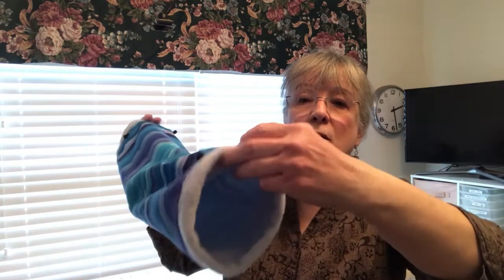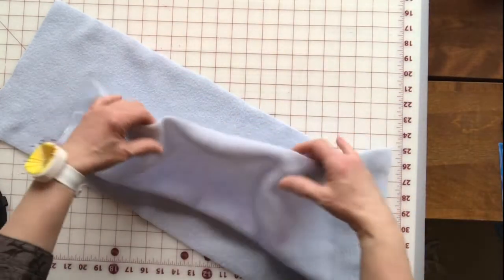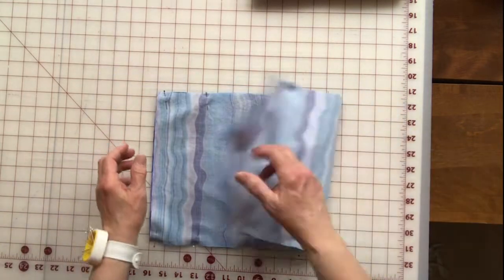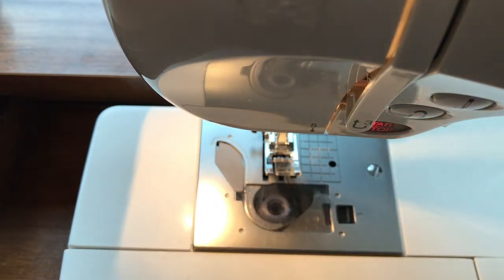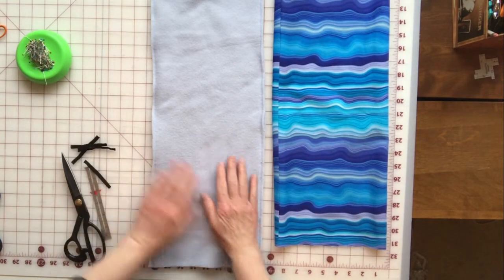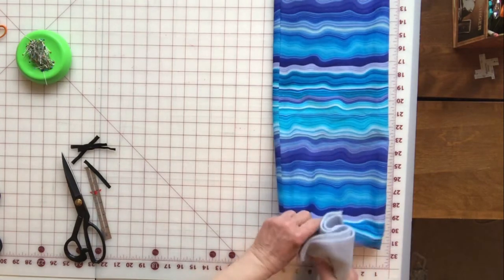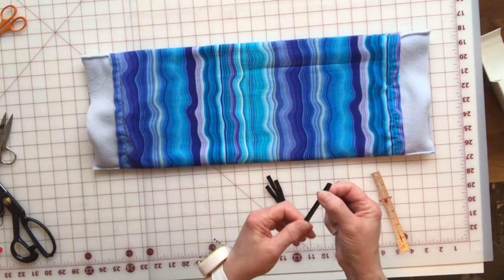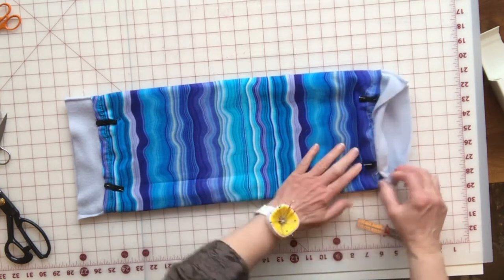Make a Ferret Play/Sleep Tube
Make a Play Tube /  Hanging Sleep Tube
for a Ferret, Sugar Glider, or Pet Rat.

It can lie on the floor for play or hang in a cage for play/sleep.

The tube may be washed and dried.

Materials needed

Cotton Fabric 1/3 yard
Polyester Fleece Fabric 1/3 yard
Shoe string 12”

Sewing machine
Scissors
Thread
Pins